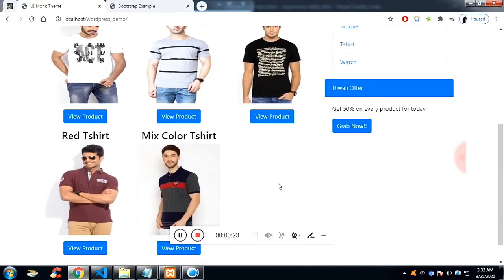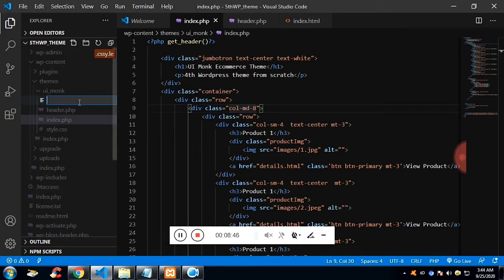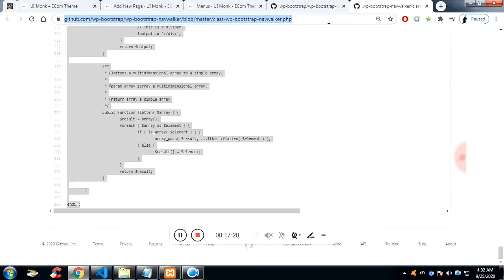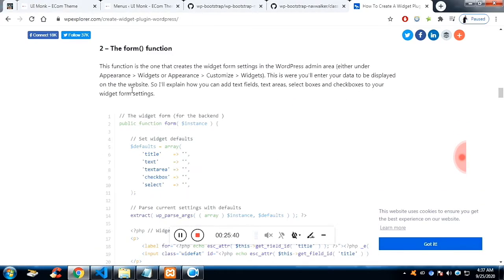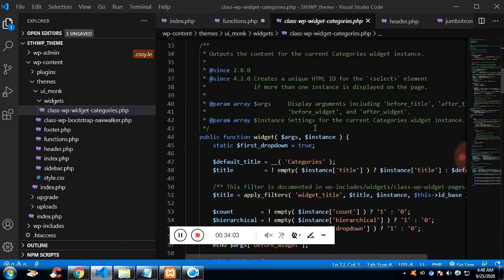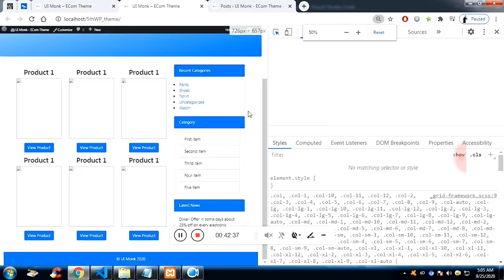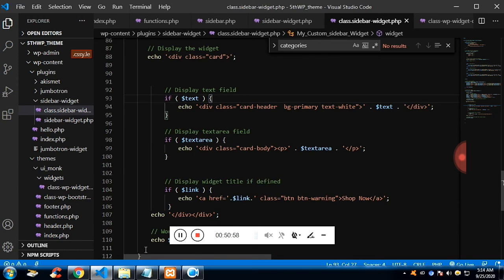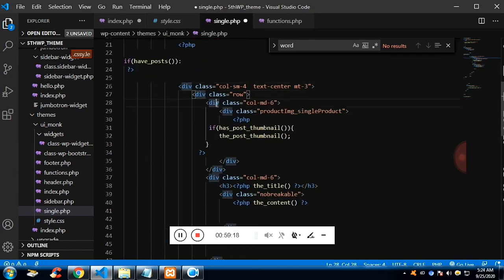Create Ecommerce Wordpress Theme from Scratch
Wordpress Ecommerce Theme From scratch: Source Code

1. We will create 2 widget plugin
2.we will use  navwalker dropdown menu
3. we will add customize logo

Steps to Follow:
1. Install wordpress 5.5.1
2. convert html to wordpress
3. make upload option for logo
4. create nav walker menu
5. search field dynamic
6. Create Jumbotron widget Plugin
7. create some categories to show on sidebar
8. show categories on sidebar
9. create a mini plugin to show discount
10. show all products on homepage